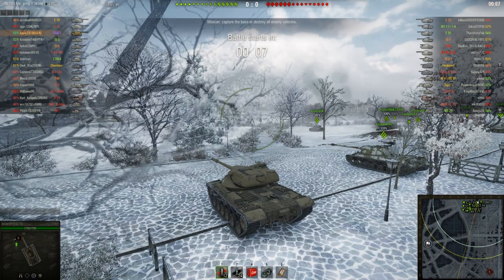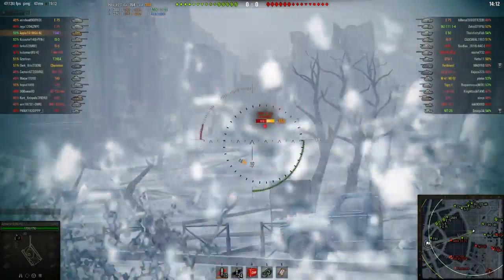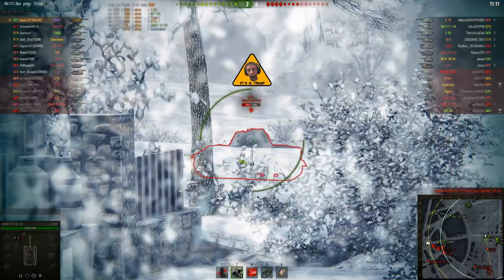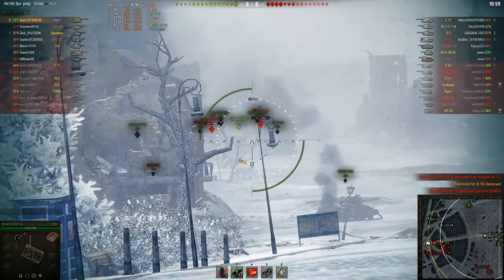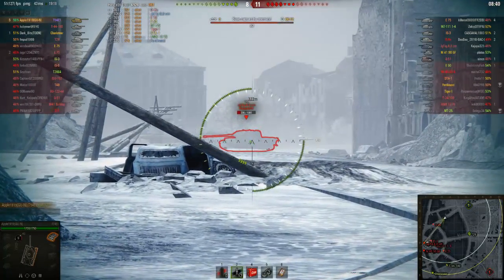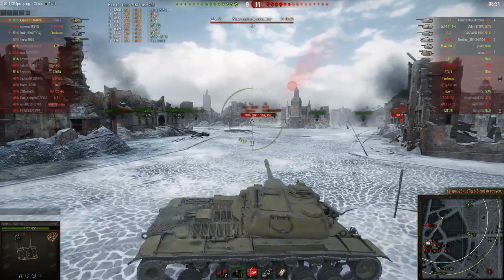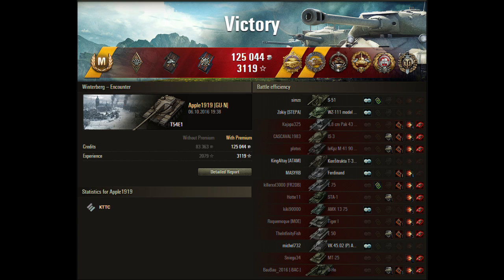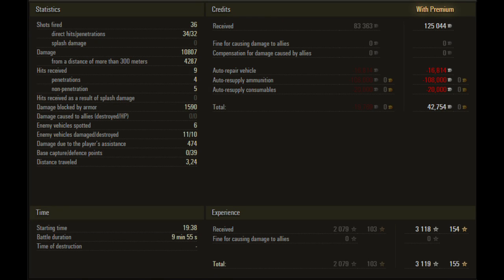World of Tanks - Battle of the Week - T54E1 10k Damage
Fantastic game from Apple1919 in the tier 9 American medium tank the T54E1

Will he manage to carry the game? Watch to the end to find out